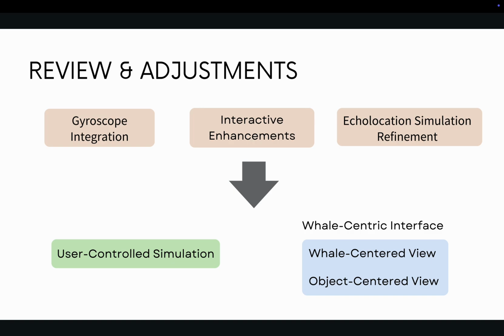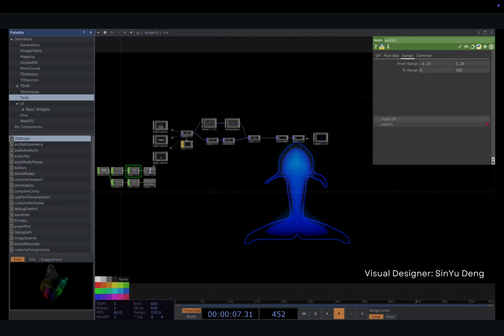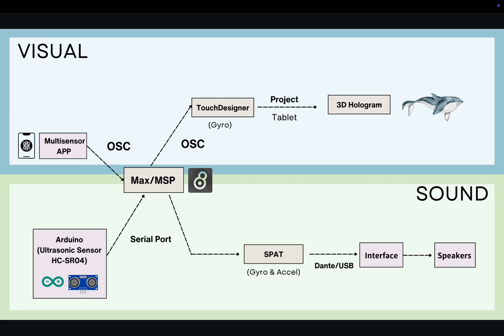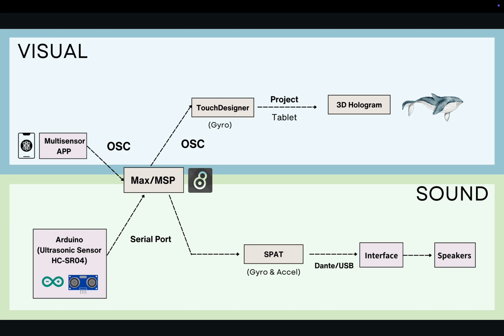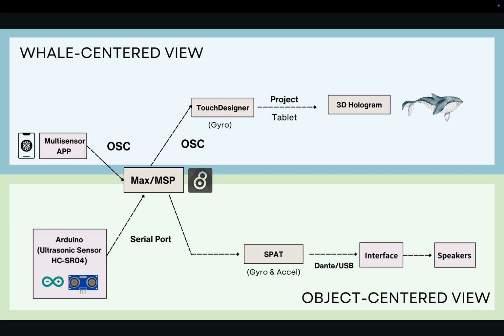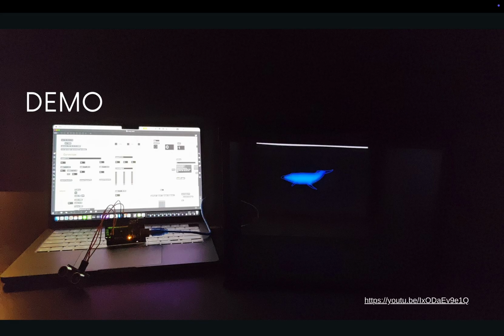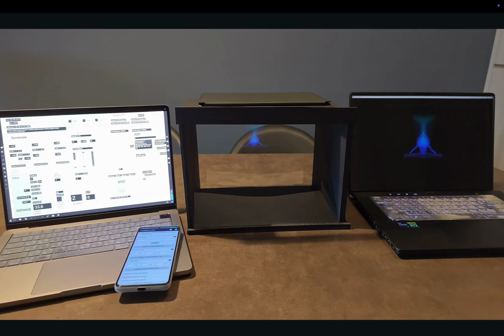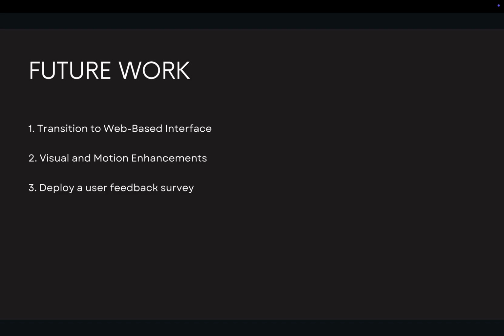Final Presentation (slide)